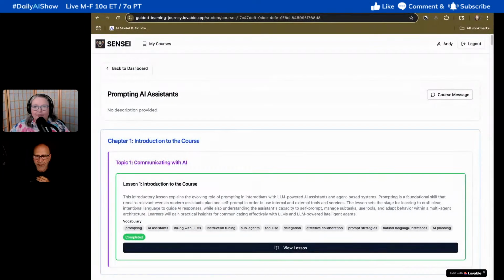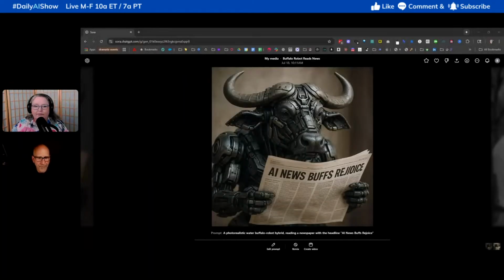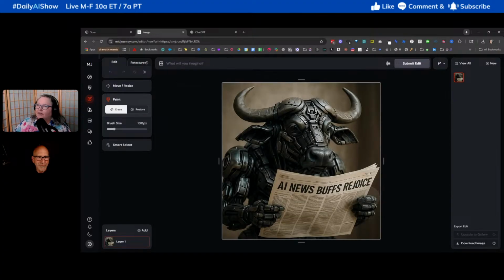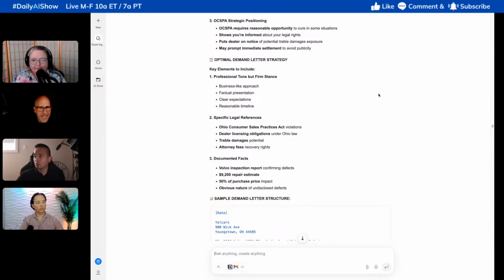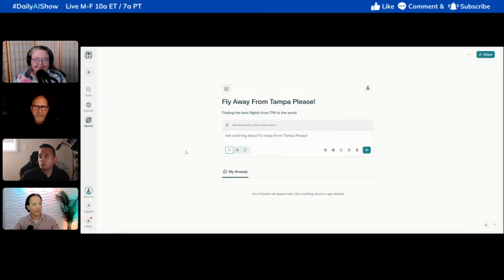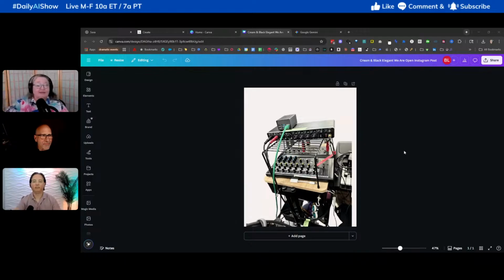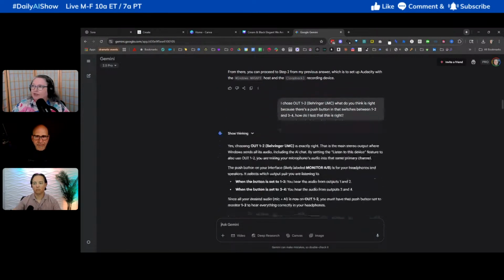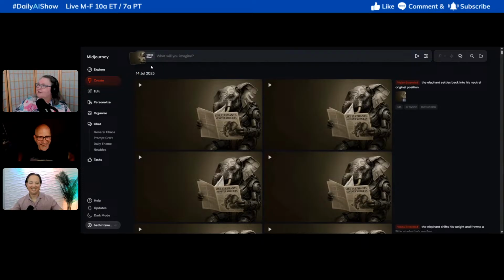AI That's Actually Being Used (Right Now)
Forget the flash. Let’s talk about what’s real.

Every week, the AI world churns out headlines, hype cycles, and hand-wavy promises. But what’s actually working? What’s shipping? What’s showing up in real workflows and solving real problems?

In this episode, the DAS crew shares a fresh batch of AI use cases—tools, projects, and workflows that are in motion, making impact, and proving what’s possible. Some are our own. Some come from creators, teams, and builders we admire. All of them are real.

No vaporware. No someday. Just real AI in the wild.

Join us for an unscripted, fast-moving look at the practical side of progress. What’s working? What’s weird? What’s worth a second look? Come see what made the cut.

Live on The Daily AI Show with Beth Lyons, Brian Maucere, Andy Halliday, Jyunmi Hatcher & Karl Yeh.